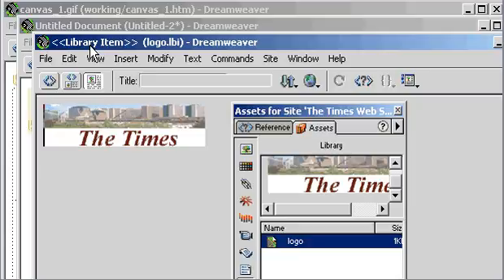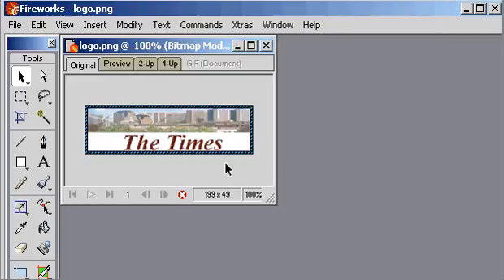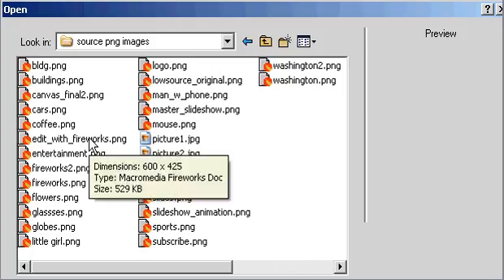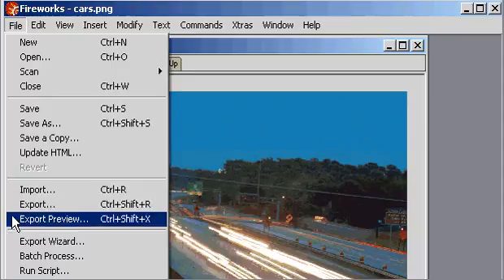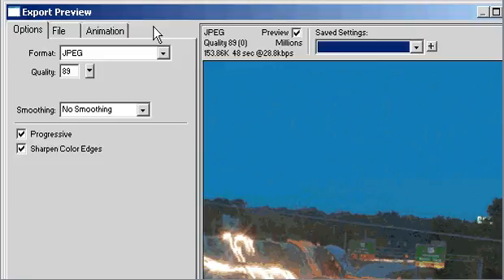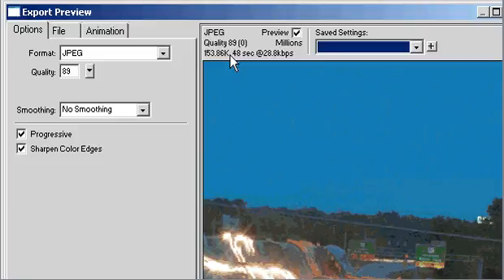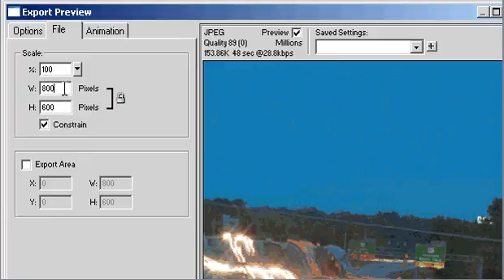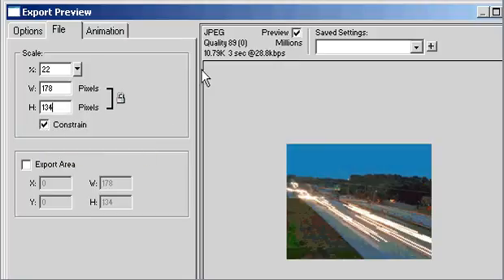[TUTORIAL DREAMWEAVER ] M0041